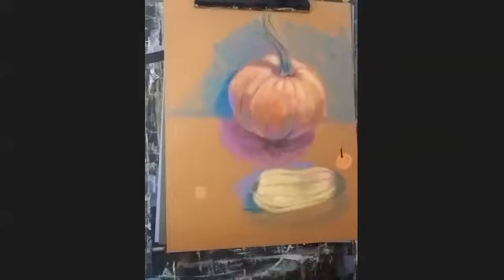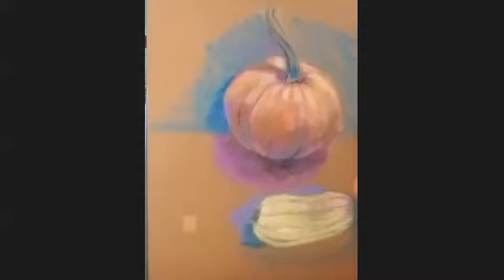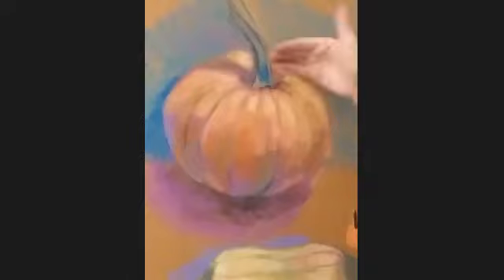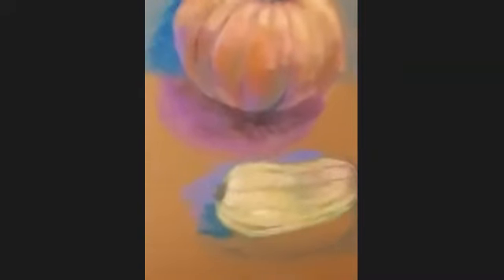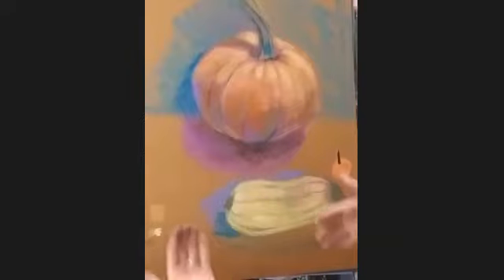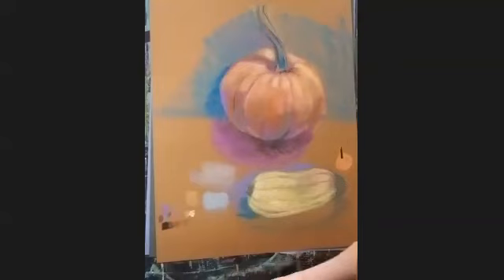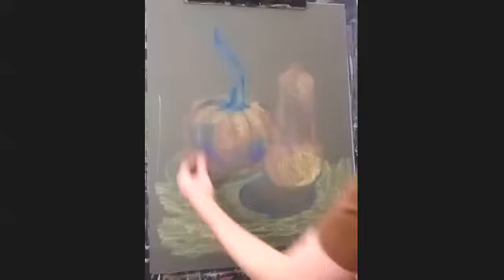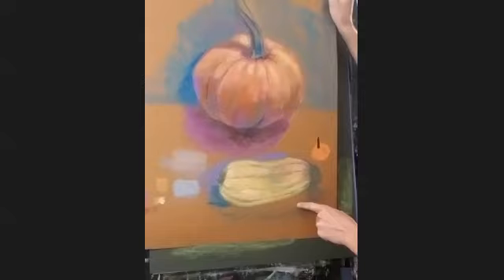Drawing with Pastels with Katie Knoeringer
Explore the rich medium of pastel drawing with artist and Fleisher faculty Katie Knoeringer. We'll discuss the specific attributes of pastels and best practices for working with the medium. We'll also go over a variety of techniques, like blending and cross hatching, while Katie demonstrates drawing an organic form with pastels.

Katie Knoeringer's work has been exhibited in numerous states including Massachusetts, Louisiana, Pennsylvania, and New Jersey and has been featured in the book 500 Paper Objects. She has been an artist in residence at Brush Creek in Wyoming, ArtHub in Arizona, and Art On the Farm in Pennsylvania.

She received her MFA from Louisiana State University and her BFA from Kutztown University of Pennsylvania. She is currently an adjunct instructor at Drexel University. She lives and works in Philadelphia.